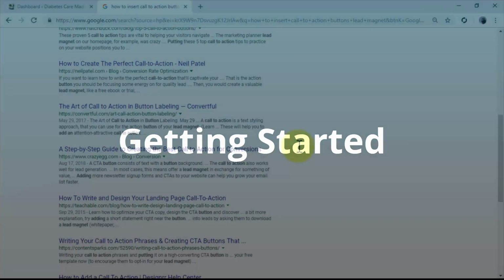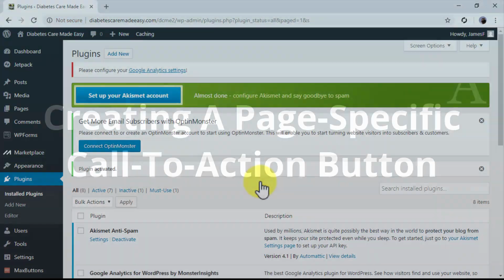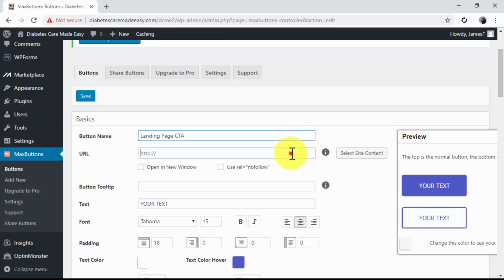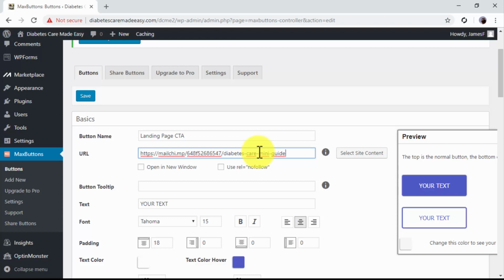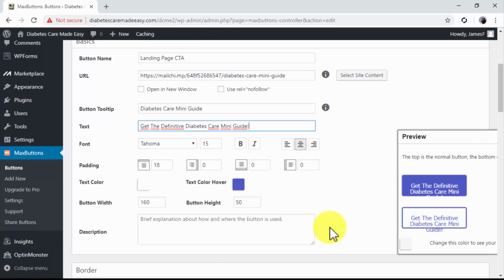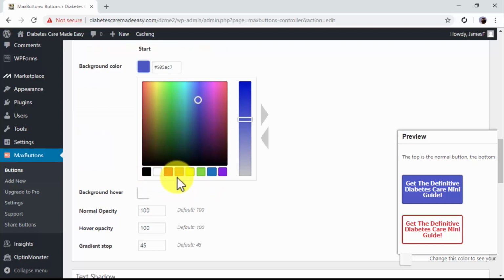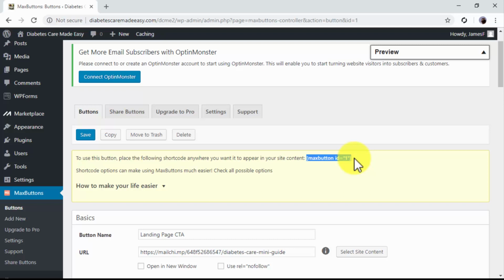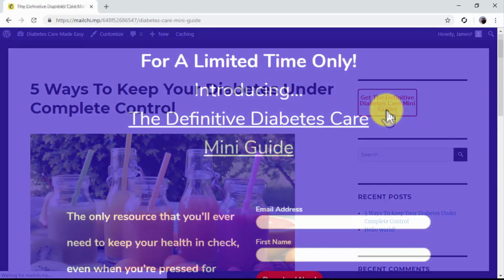Creating Page-Specific Call-To-Action Buttons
"List Building Made Easy” is a video course that will make you an entrepreneur in a matter of days and you will be able to spin passive MONEY at a high speed. Experts of this video course have done an innovation with many Money-making tips. These Innovations will make you the leader in the field of online business through which you will earn a lot of CASH. As we know MONEY determines your lifestyle, so you are going to experience a change in your LIFESTYLE after going through this video course. Just a single click will change your lifestyle drastically within a few hours that you would not have imagined.